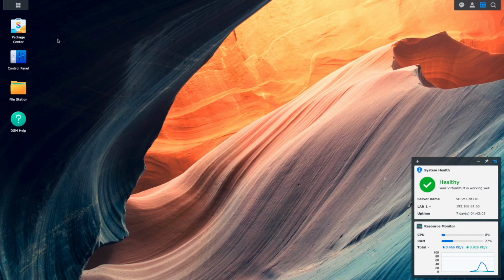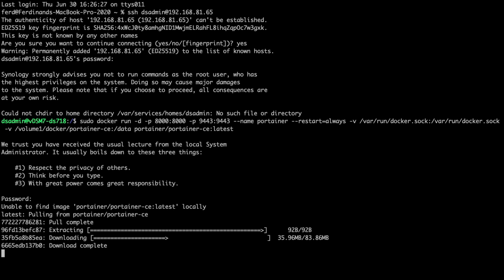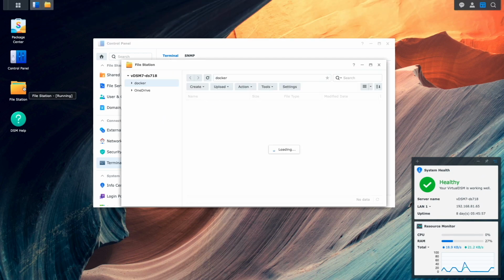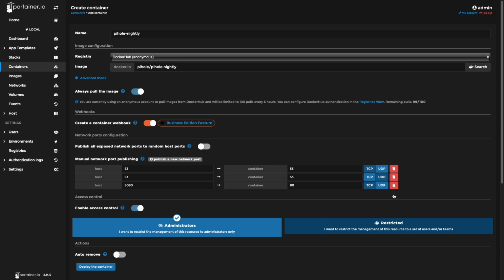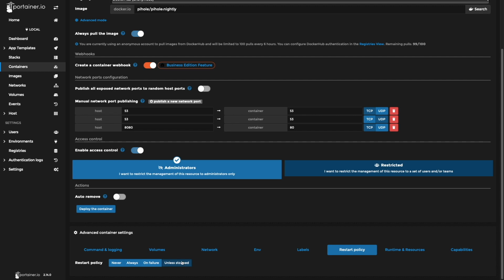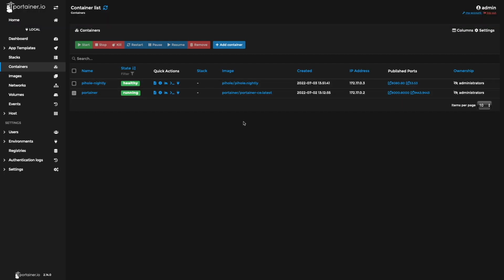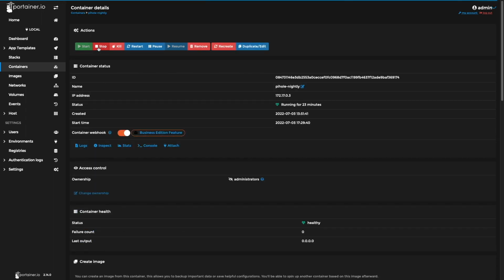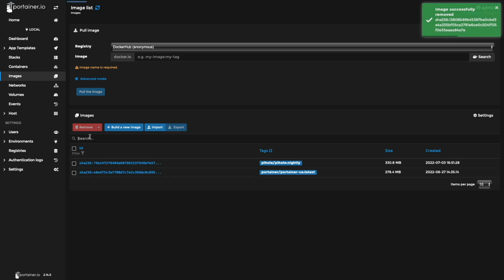Synology NAS Portainer Setup And User Guide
This video covers how to setup Portainer as well as use Portainer to install and update or recreate Docker containers and remove or prune Docker containers and images.

The video topics include:
• An introduction to Synology's Cloud Sync.
• Setting up a shared folder for a destination on the Synology NAS where the cloud providers data will be synced too.
• A brief explanation on using Synology snapshots to protect the backed up files even further.
• Installing and setting up Cloud Sync using Microsoft OneDrive as an example cloud provider to back up.

• My video on how to use Synology Snapshots to protect your shared folders from ransomware attacks

Commands used in the video:
• Create and run the Portainer container - sudo docker run -d -p 8000:8000 -p 9443:9443 --name portainer --restart=always -v /var/run/docker.sock:/var/run/docker.sock -v /volume1/docker/portainer-ce:/data portainer/portainer-ce:latest

Timecodes
0:00 | Introduction
0:10 | Portainer Introduction
0:42 | Prerequisite Steps To Install Portainer
1:28 | Setup Portainer From The Command Line
1:41 | Launch And Setup Portainer
2:18 | Add A New Container With Portainer (Pi-hole Example)
4:50 | Confirm Pi-hole Container Is Running Properly
5:39 | Update (Recreate) A Container With Portainer (Pi-hole Example)
7:04 | Remove (Prune) Old Or Unused Images (Pi-hole Example)
7:20 | Closing